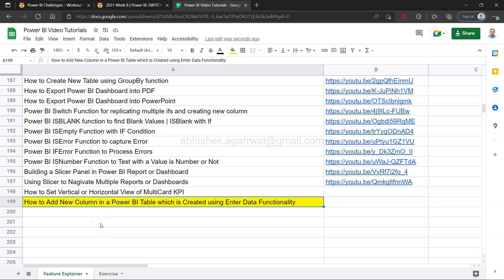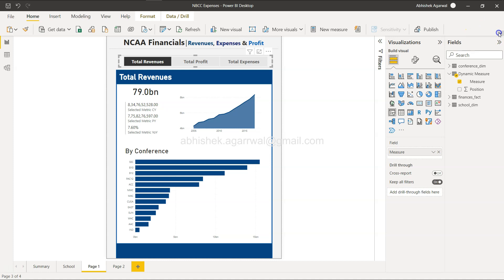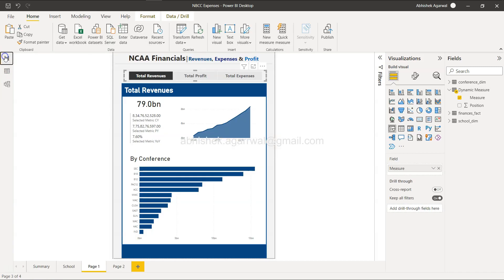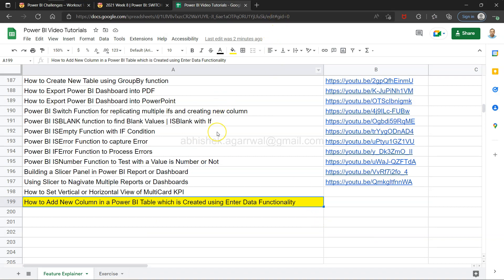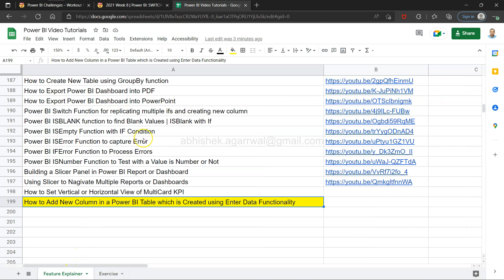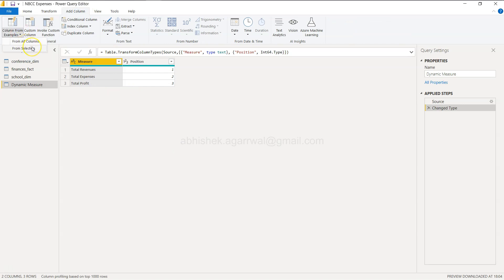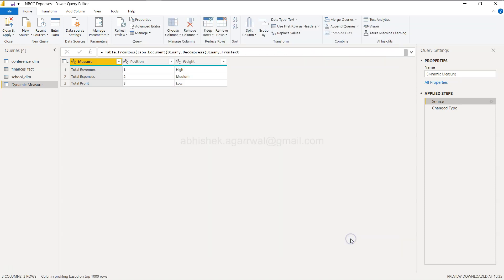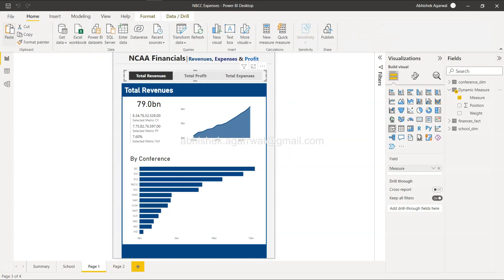Adding a new Column or Data in Power BI Table which is created using Enter Data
Power BI tutorial for beginners on how to add new column in power bi table that you have created using enter data option.